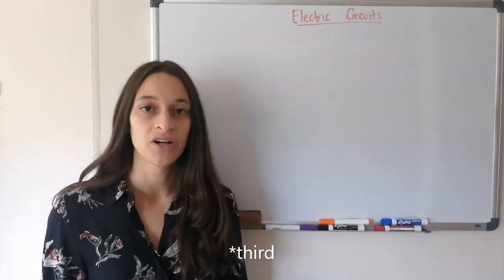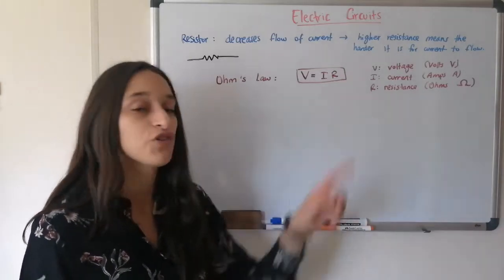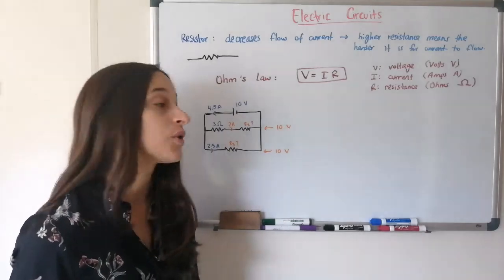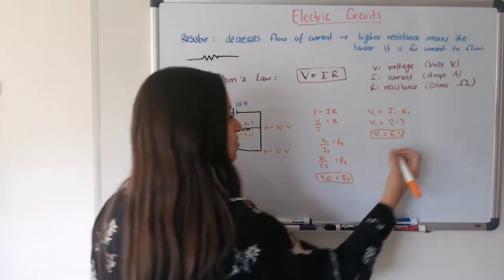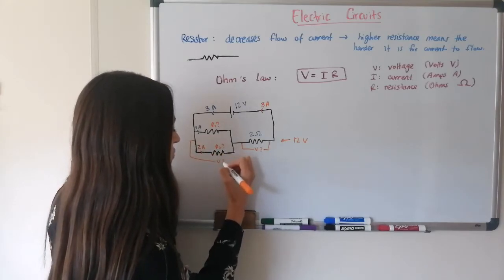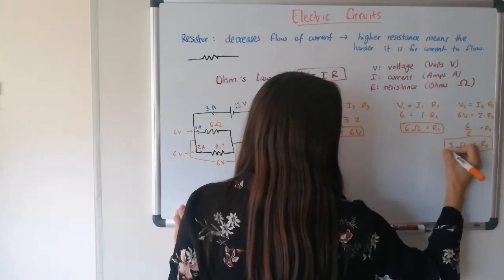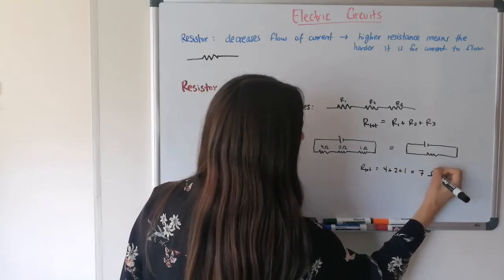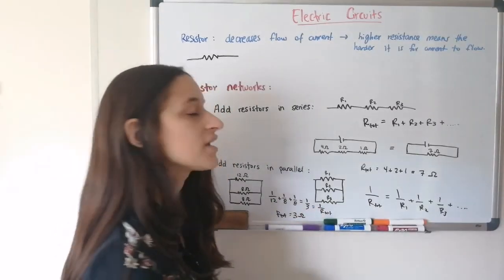Electric Circuits - Part 3: Ohm's Law, resistors, and resistor networks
Introduction to electric circuits, resistors, adding resistor networks in series and in parallel, solved examples.